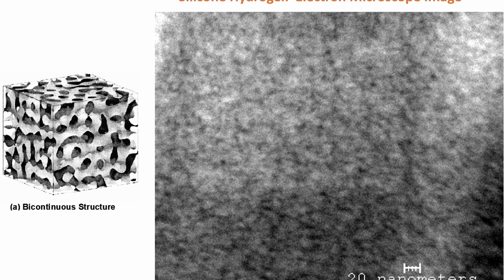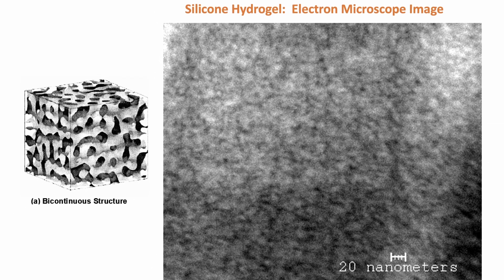Samuel Gido Group Intro, UMass PSE 2023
Introduction to the Gido Research Group featuring Sam Gido.